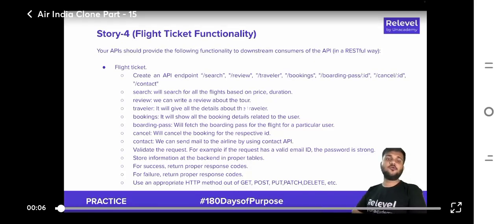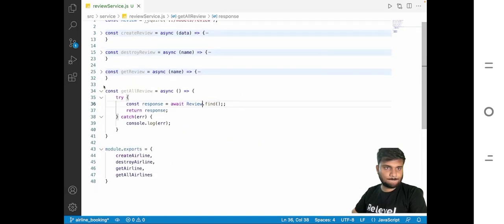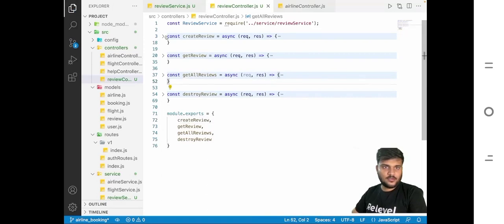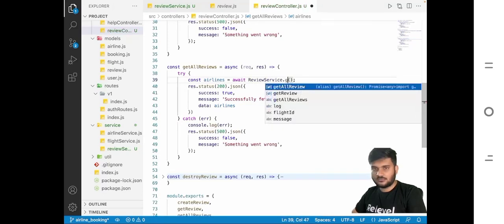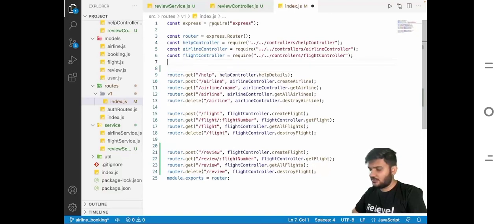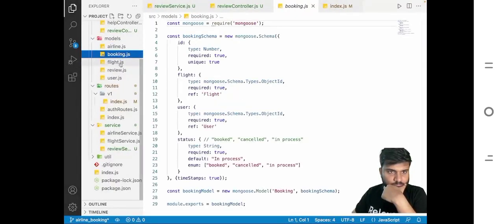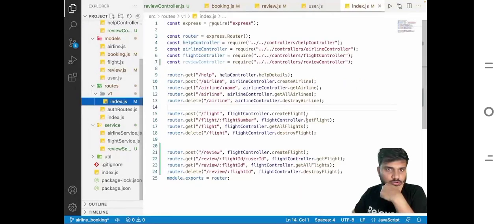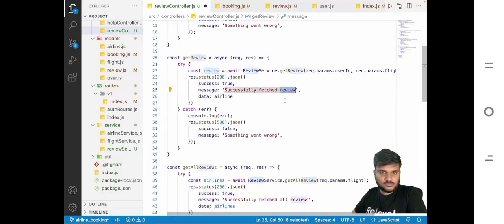Air India clone part 15